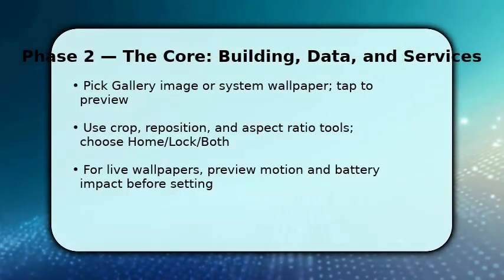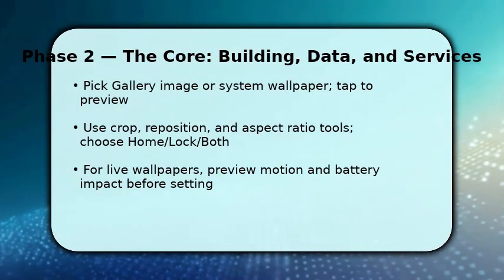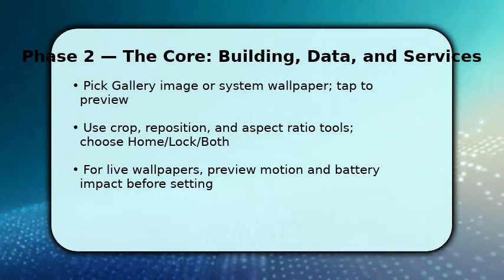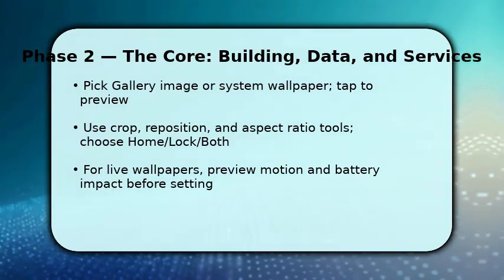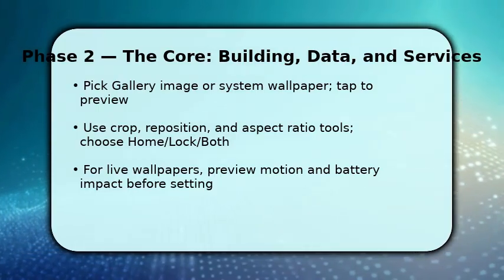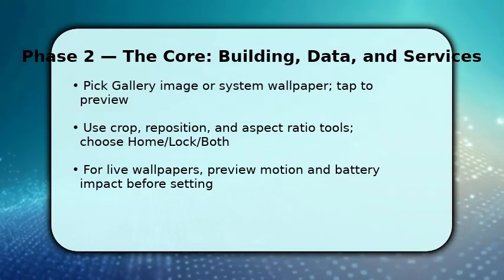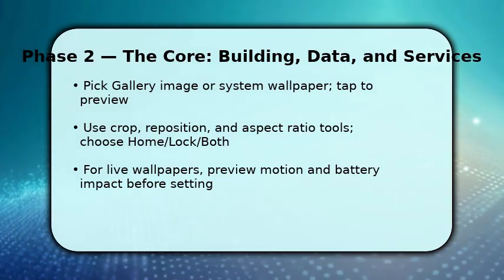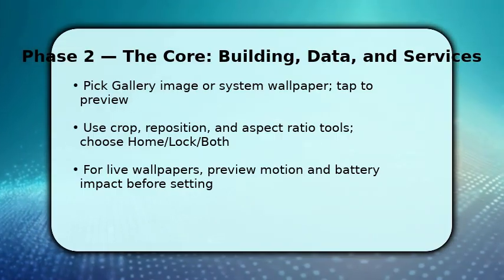How to Change Wallpaper Vivo Phone (updated)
How to Change Wallpaper Vivo Phone (updated) | 🔒 Surfshark VPN Deal — Stay private and secure. $1.99/mo + 3 Months Free ▸

Discover the step-by-step guide to changing your wallpaper on a Vivo smartphone. This video tutorial will walk you through selecting and applying new background images, ensuring that even if tech savvy or first time with Android devices can easily personalize their device's look.

change wallpaper, Vivo phone guide, Android settings, selecting image for lock screen, personalizing Vivo smartphone, how to change background on mobile, customize your home screen, wallpapers tutorial, apply new theme, device customization